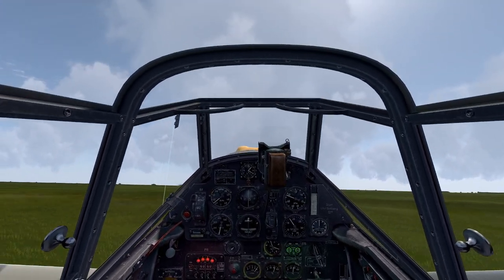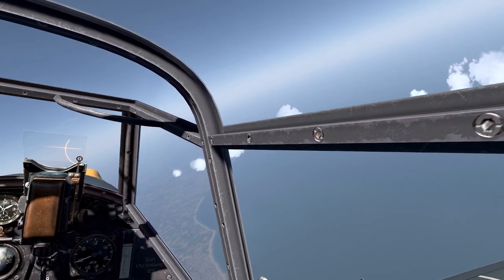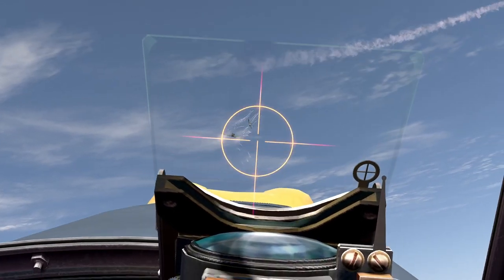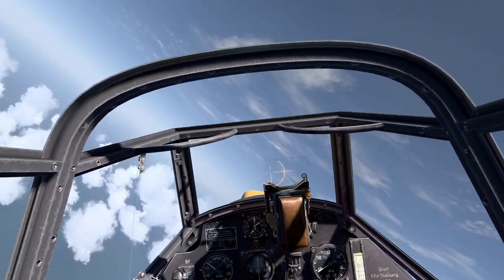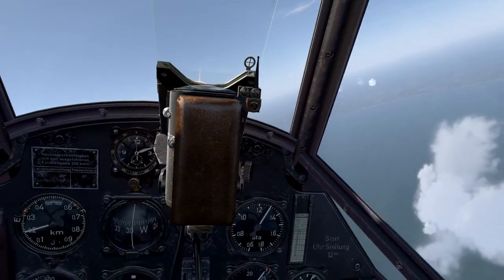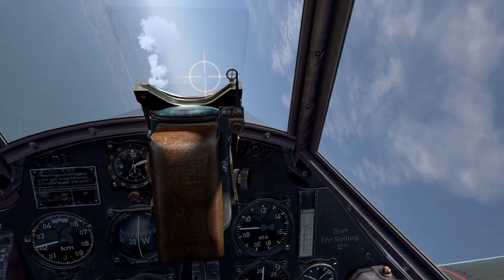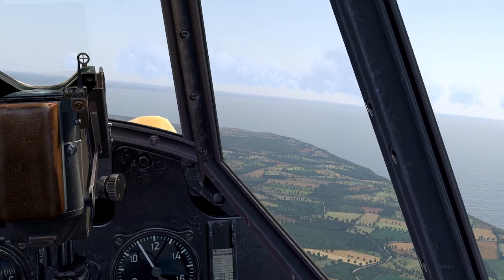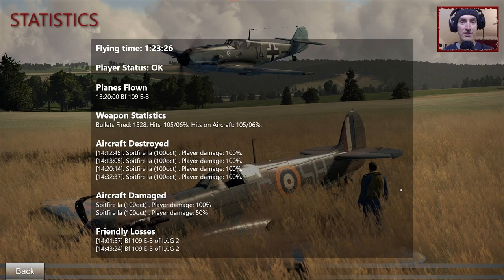Fighter Sweep Off English Coast | Their Greatest Challenge #1 | IL-2 Cliffs of Dover Blitz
Playing Il-2 Sturmovik Cliffs of Dover Blitz Edition on PC.  Single Player Luftwaffe 'Their Greatest Challenge' Early-War Bf 109 E-3 / E-4 Campaign Mission 1.  Extended mission highlights

Flying in a formation of four Bf 109 E-3 fighters, based in the Normandy region of France, sent over the Channel to perform a fighter sweep along the South coast of England from Eastbourne to Selsey.  Our orders are to intercept anything we find, if conditions are favourable!

Using:
- Thrustmaster 16000M Hotas
- AITrack/OpenTrack head tracker apps

Time Codes
00:00 - Mission Intro
03:39 - Approaching England
06:15 - Engaging #1
10:38 - Engaging #2
15:00 - Engaging #3
18:50 - Taking damage
21:20 - Engaging #4
25:42 - Disengaging
27:56 - Landing
33:02 - Mission De-brief